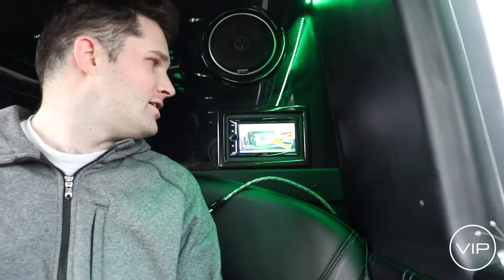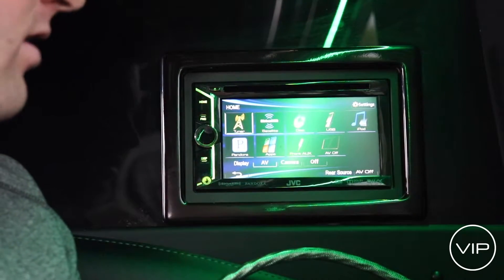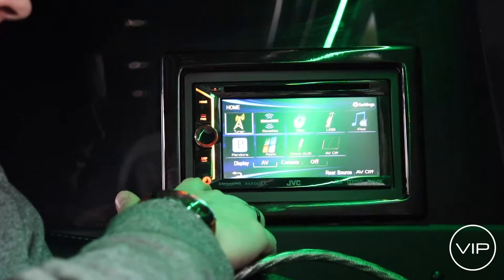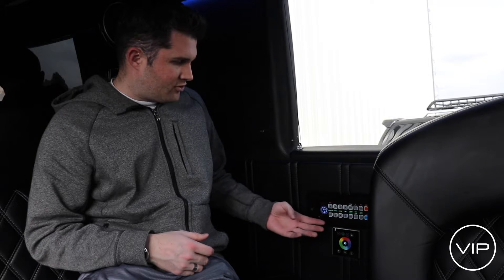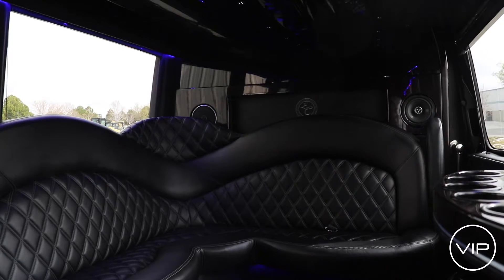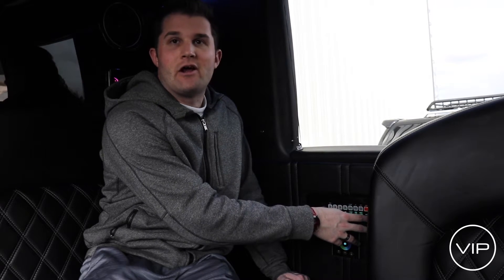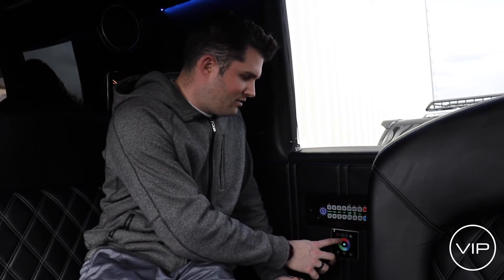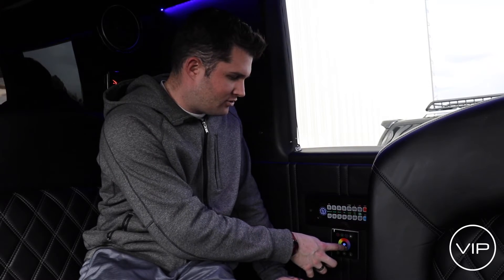Quick User Guide - Sprinter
Here's a short clip on the controls of our Mercedes Benz Sprinter Party Bus.